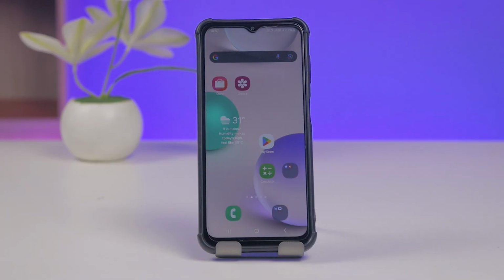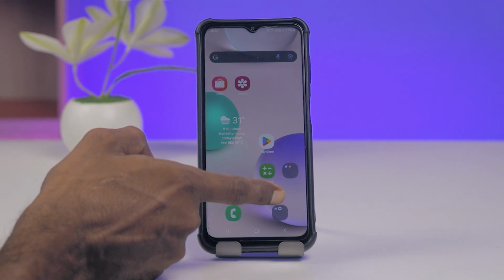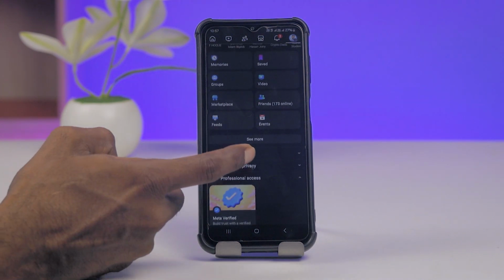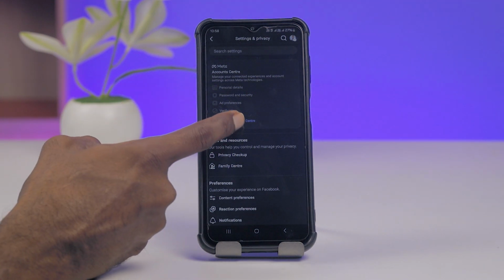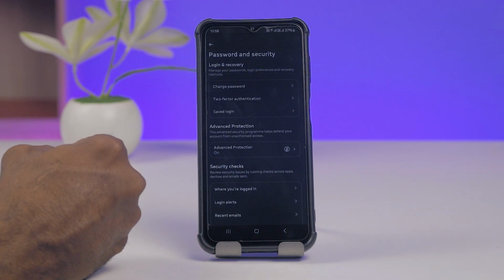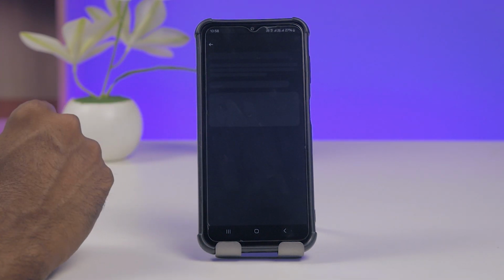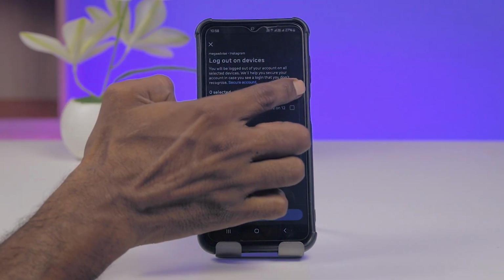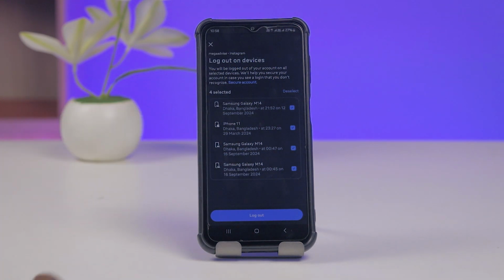Log Out of Facebook from All Devices in Seconds! (2025 Guide 🔒)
🚨 Worried someone else is logged into your Facebook account?
In this quick and easy guide, I’ll show you how to log out of Facebook on all devices — whether it’s a phone, tablet, laptop, or a lost device you forgot to log out from. 🔐
✅ Perfect for 2025 users
✅ Works on Android, iOS, and PC
✅ Fast, secure & beginner-friendly
🔍 Topics Covered:
• How to check where your Facebook is logged in
• One-click logout from all devices
• How to protect your account from future hacks
🛡️ Your account security is your digital responsibility — take control now!
📌 Watch till the end for secret tips on boosting Facebook security using 2-Factor Authentication and Login Alerts.
📢 Share this with friends who leave their Facebook logged in everywhere!